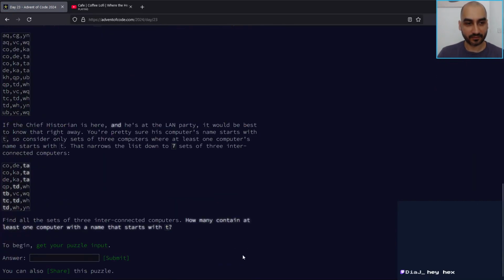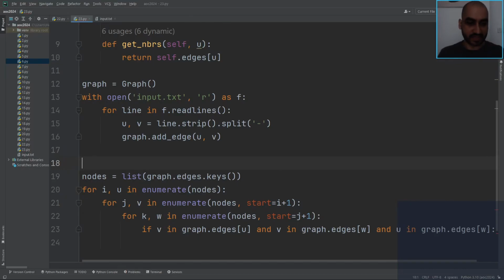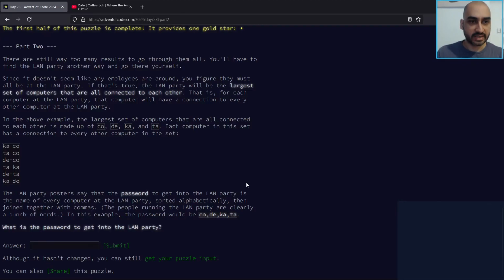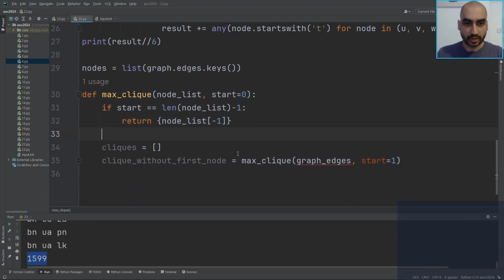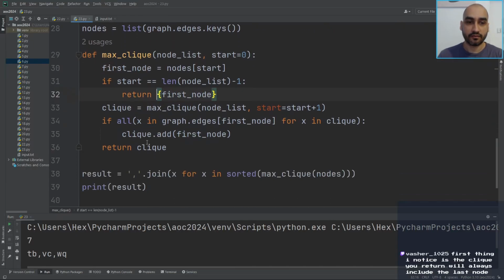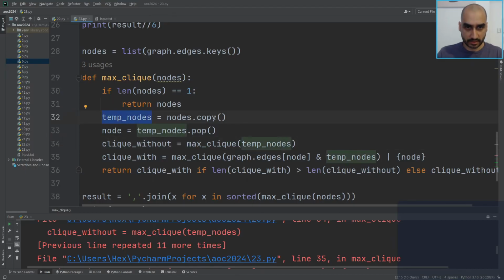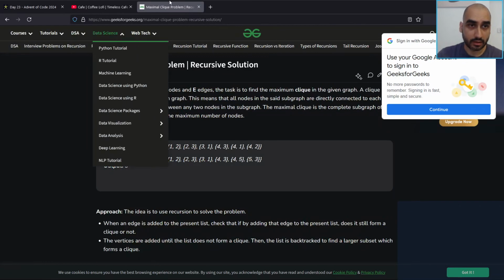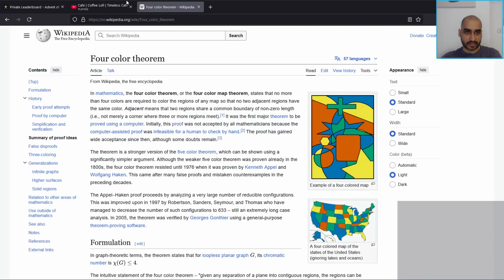Advent of Code 2024 (Python) - day 23